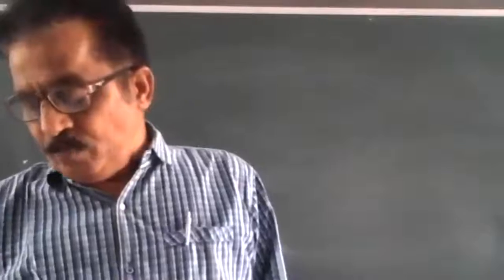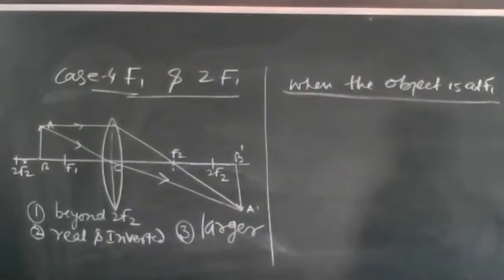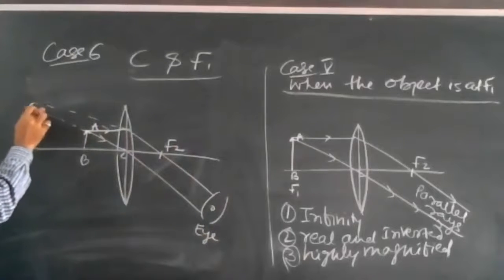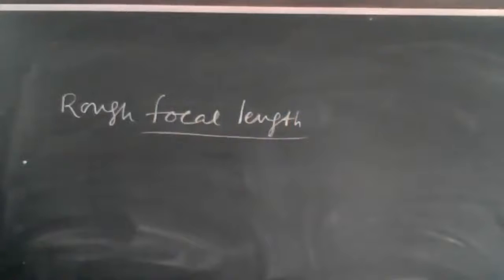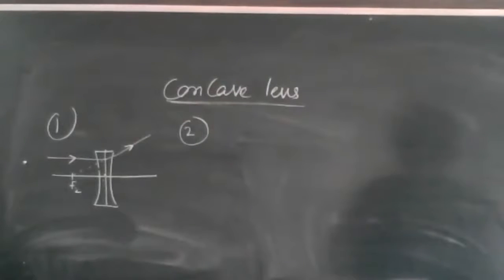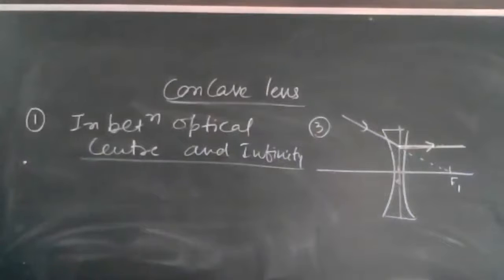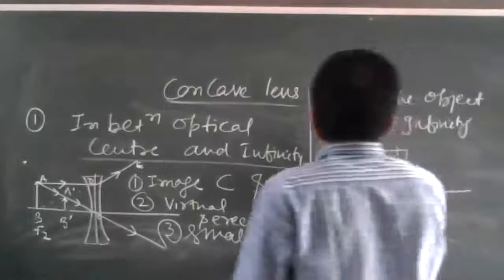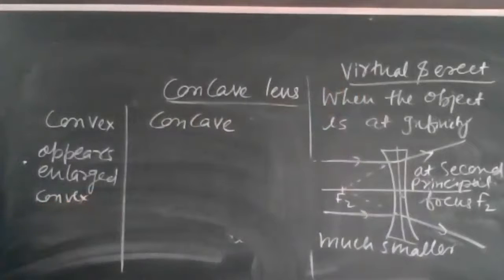X Dr Puri Image formations by convex lens